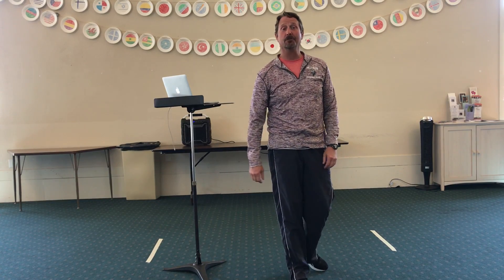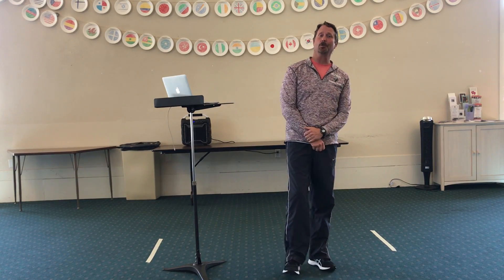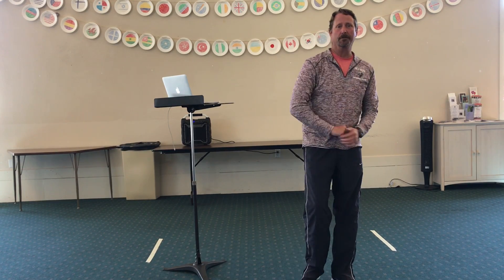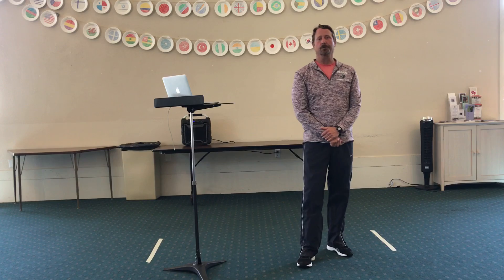Week 1- K-1 Teaching, Heart and Lungs